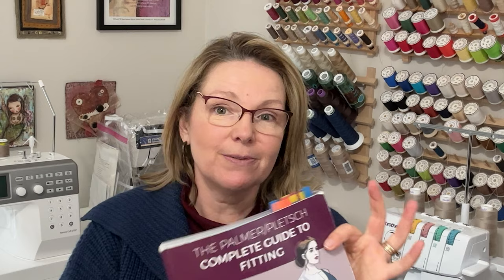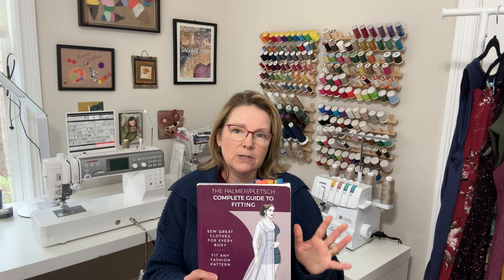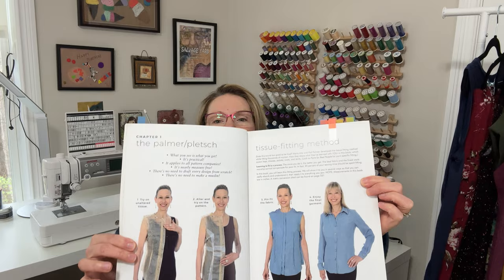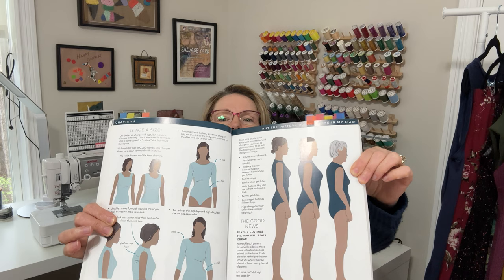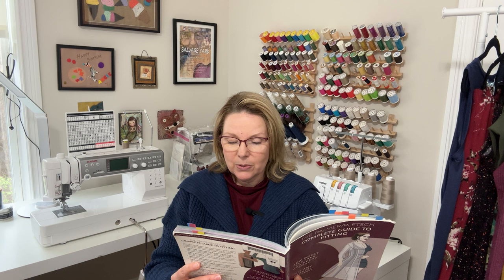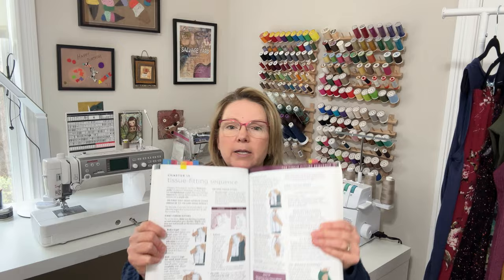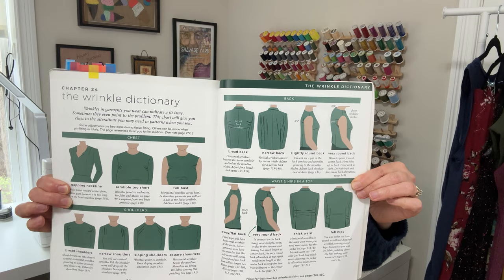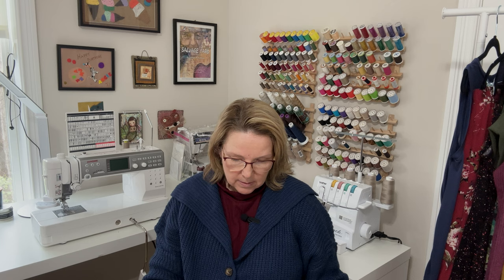The Palmer/Pletsch Complete Guide to Fitting || BookReview (Ep 182)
I'm (finally) reading this iconic book and sharing my honest review with you!

My Measurements:
HB = 40"
W = 37"
H = 46"
Height = 5'6"